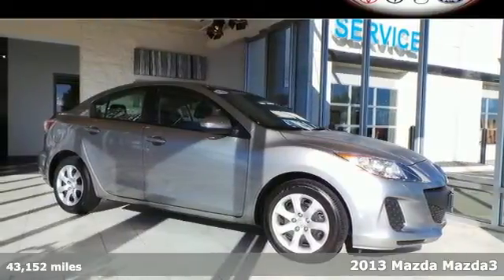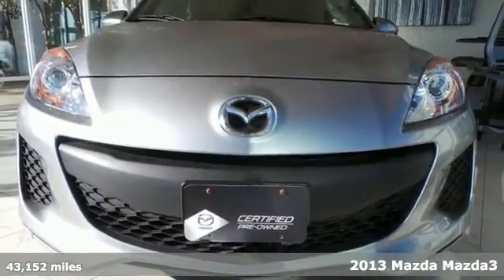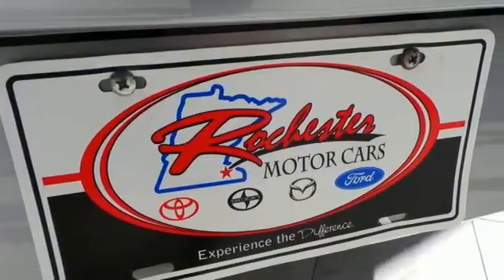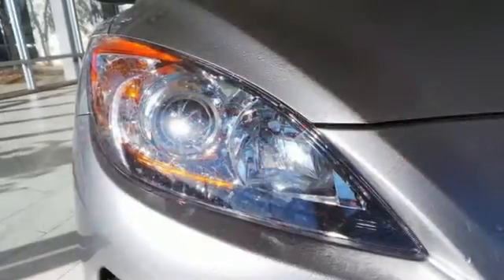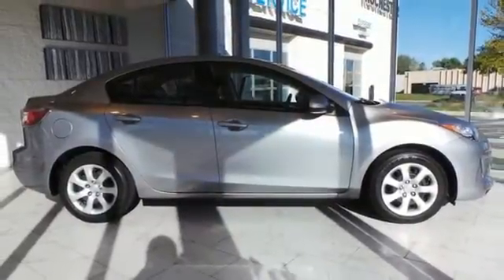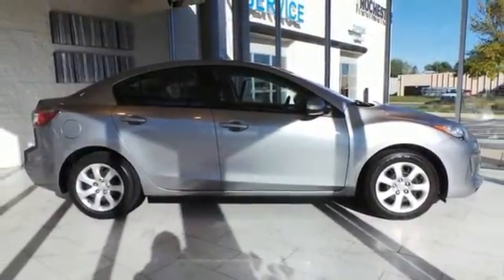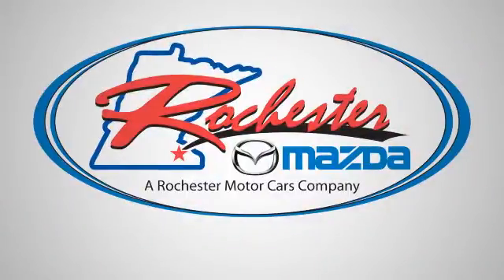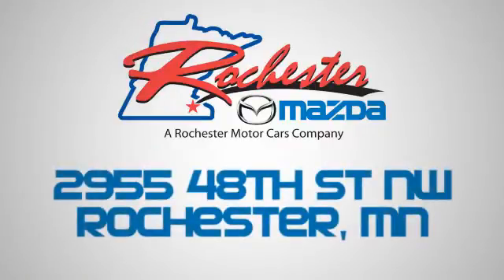2013 Mazda Mazda3 Rochester MN Winona, MN Z1498 - SOLD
Year: 2013
Make: Mazda
Model: Mazda3
Trim: i
Engine: MZR 2.0L 4-Cylinder DOHC 16V VVT
Transmission: 5-Speed Automatic
Color: Silver
Interior: Black
Mileage: 43152
Stock #: Z1498
VIN: JM1BL1TF4D1734016
Mazda Certified Pre-Owned! Mazda3 i SV, Cloth Seats, CD/MP3 Player, Steering Wheel Mounted Audio Controls, Keyless Entry, Power Windows, Power Door Locks, Auxiliary Input, Keyless Entry, 4D Sedan, MZR 2.0L 4-Cylinder DOHC 16V VVT, 5-Speed Automatic, FWD, Liquid Silver Metallic, and Black w/Cloth Seat Trim. Are you interested in a truly fantastic car? Then take a look at this gorgeous 2013 Mazda Mazda3. Mazda Certified Pre-Owned means you not only get the reassurance of a 12mo/12,000 mile Limited Warranty, and up to a 7-Year/100,000 mile Limited Powertrain Warranty, but also a 150-point inspection/reconditioning, 24/7 roadside assistance, and a vehicle history report. Take this terrific Mazda3 down the road and fall in love with driving all over again. We look forward to earning your business. Rochester Mazda 2955 48th St NW, Rochester, MN 55901. Part of the Rochester Motor Cars Family.

-Customer Enthusiasm
-Employee Satisfaction
-Financial Performance
-Market Effectiveness-
-Ongoing Improvement

Address:
2955 48th St NW